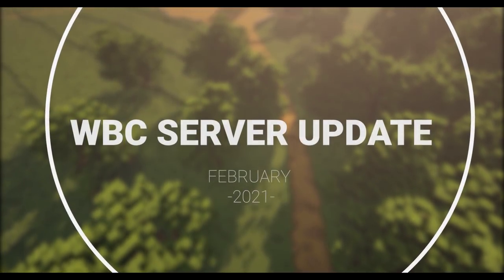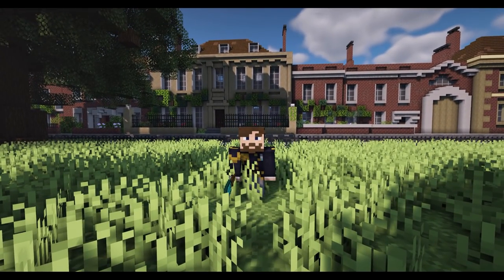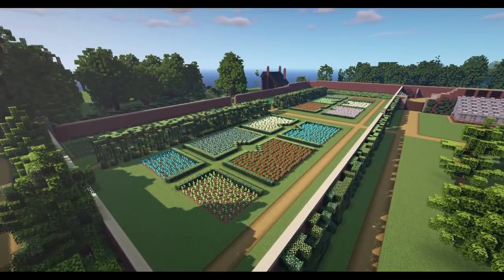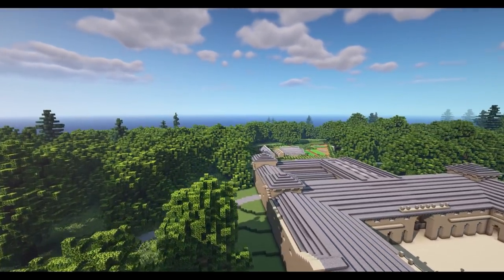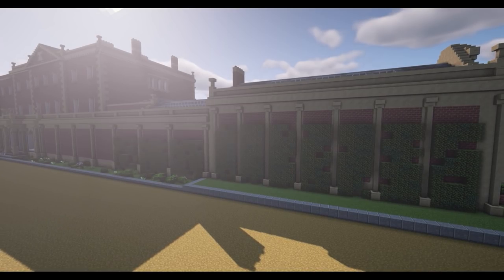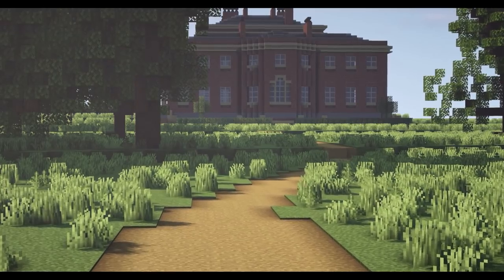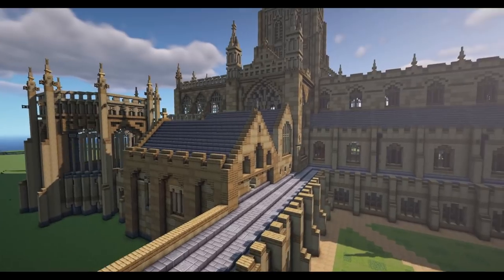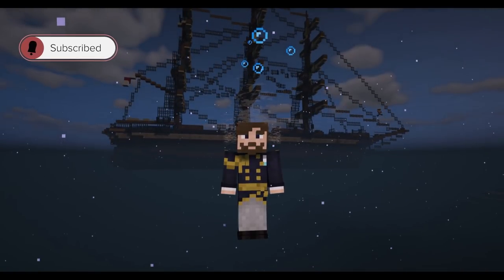5 Epic Country Houses - Minecraft World Tour (Feb 2021)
Welcome to Part 1 of the February 2021 edition of the WBC Builds Creative Server Update Tour. This is another one in the series of my Minecraft Server Tours showcasing what's been happening in the previous month over on the server. In part 2 we return to some of our old haunts in Europa such as Hoogedamn, Gansburg and Stallhille so be sure to check out that part.

In this part I show you guys that we've had 1 new builder this month and we start off the tour by welcoming them to the world. They have brought with them a new British inspired Georgian of kings Worthy (Based on Winchester). Now since this is the first server tour after our change of worlds there is a lot to see and do, in this part I return to well established builders to see what they have bene up to and as promised last week "Country House Mania" has gripped Whiteburg, so come with me as I show you around the Minecraft recreations of; Somerleyton Hall, Chatsworth House, Orwell Park, Trafalgar Park and the Dalemain Estate. So be sure to watch all the way through of this months Creative Server Update Tour.

This series will feature the Victorian Minecraft Server, towns and cites you all know and love. So come join me as I showcase all of the Minecraft Victorian Towns that you we have on the creative server and as I try and keep you up to date with what's been going on.

I hope to keep this series running as long as the creative server is up as it will be your window into the world of Whiteburg. I know that having the creative server as whitelist only does keep you guys away from touring it yourselves so I do hope that this can be a way to bridge that gap and help keep you in the loop with some of the new and exciting Minecraft builds.

I am very open to suggestions, comments and ideas on how you would like these videos to run, so if i've missed something, not spent enough time on, or shouldn't do again please let me know in the comments below and I can try and tailor these videos over the coming months.

Time Stamps
00:00 - Intro
00:34 - Kings Worthy
03:13 - Somerleyton Hall
07:15 - Chatsworth House
10:08 - Orwell Park
13:08 - Wilverley Park
17:01 - Dalemain Estate
18:23 - Kingsbridge Cathedral
20:23 - HMS Fortinatta

You will see things such as;
Minecraft Server Tour
Minecraft town halls
Minecraft Victorian townhouses
Minecraft townhouses
Minecraft Victorian towns
Victorian Minecraft Server
Minecraft builds
Minecraft ideas
Minecraft train station
minecraft british town,
WBC Builds Creative Server Update
Victorian minecraft house
minecraft victorian city
Victorian Minecraft Server
british high street
minecraft victorian high street
minecraft british city
minecraft british townhouse
wbc builds server
The best Minecraft Server
Creative Server
European Builds Minecraft
What to build in Minecraft creative
1.16 Builds
Minecraft 1.16 server

So please, sit back relax and enjoy as i take you on a whistle stop tour of the wonderful world of Whiteburg and inspire you all to build a Victorian town in Minecraft.

Promotions